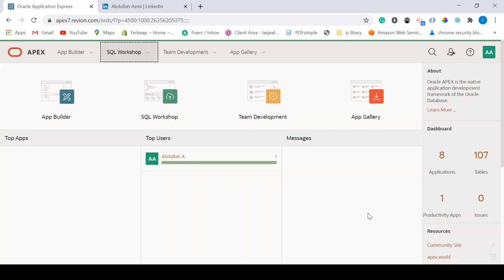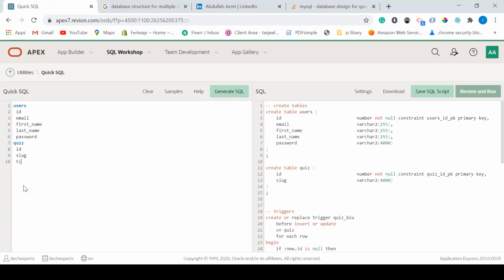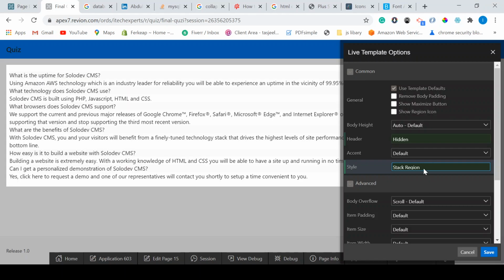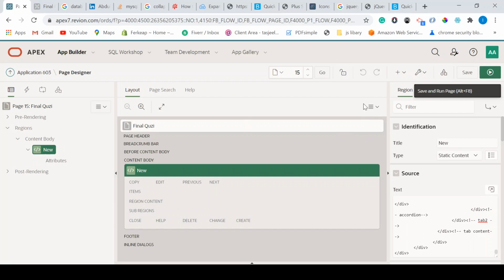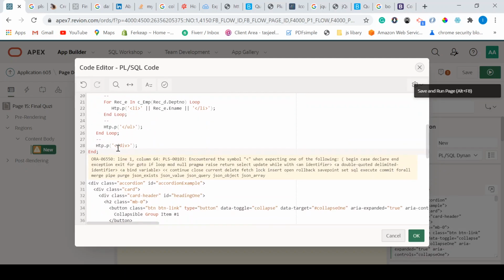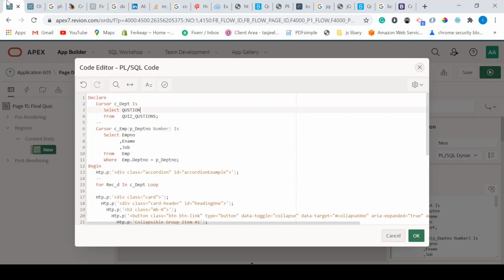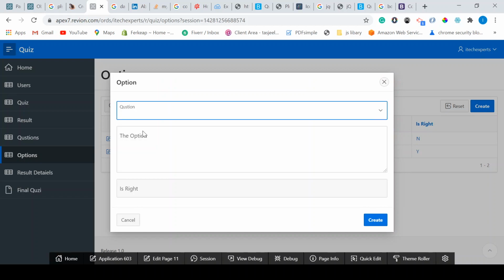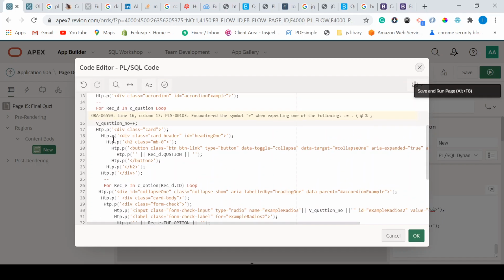ORACLE APEX CREATE QUIZZES SYSTEM PART 1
References
- Bootstrap Collapse
- Create Dynamic Content Region in Oracle APEX (PL/SQL Dynamic Content)